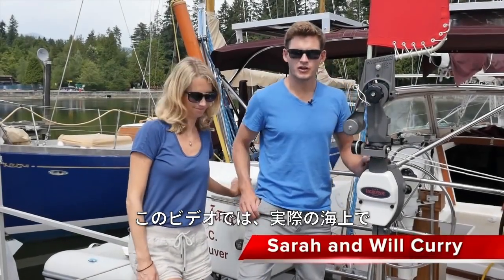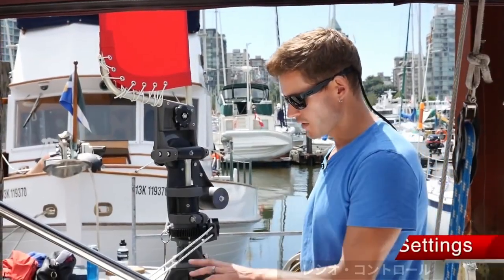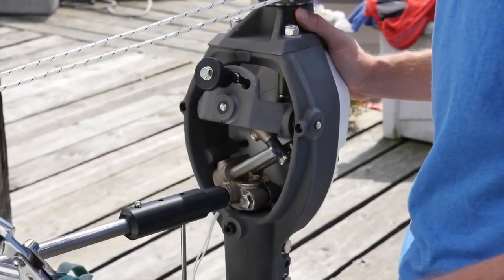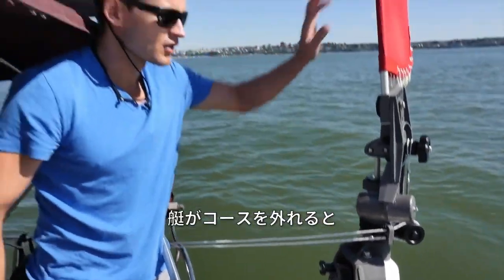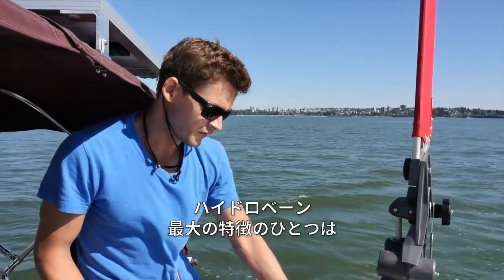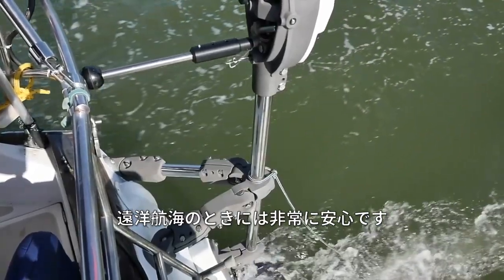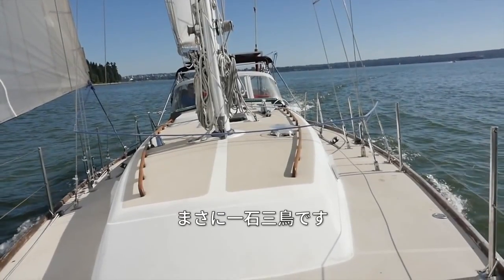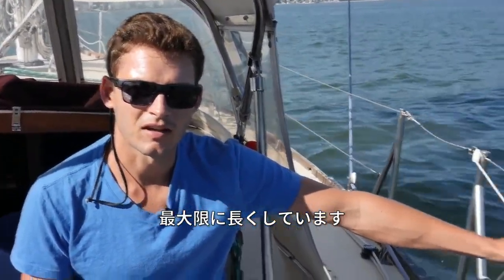Operation Video japanese Subtitles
ハイドロベーンの操作方法をご紹介します。
この動画ではウィルがハイドロベーンの特徴を簡単に紹介した後、ハイドロベーンを搭載したクルーザーで実演しながら操作方法を説明します。

0:28 - ベーン（風圧板）の傾き調整
0:50 - レシオ・コントロール
2:00 - ハイドロベーンによる操舵開始
3:27 - 非常用ラダーとしての使用
4:19 - ティラーパイロットの使い方
5:05 - リモート操作用ロープ
5:48 - 海上で動作中のハイドロベーン

日本語でのハイドロベーンについての説明は日本語版ウェブサイトをご覧ください。